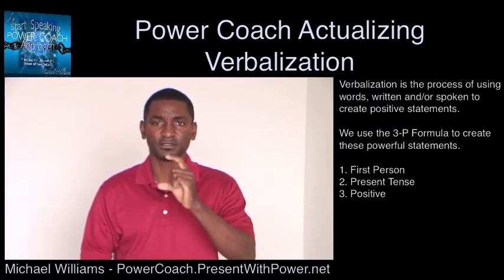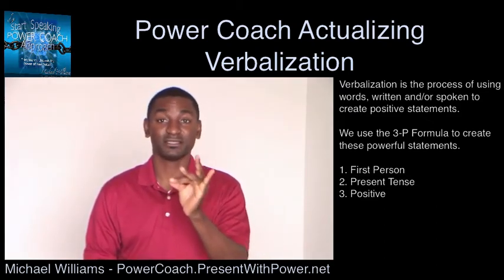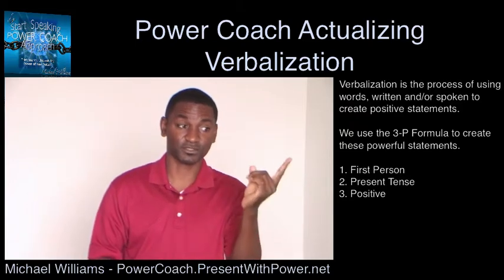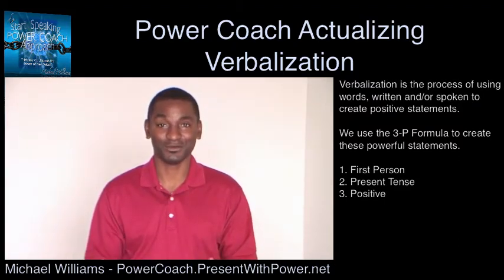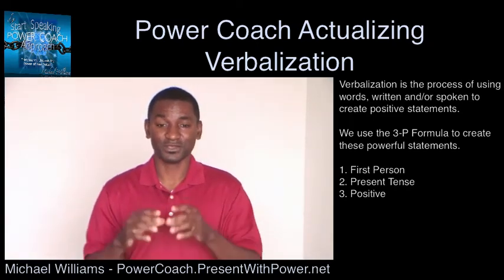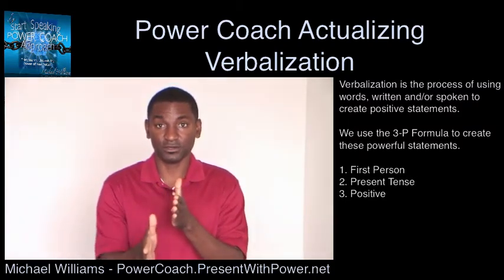Stuttering Help - How to Stop Stuttering - Verbalization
How to Stop Stuttering - The Start Speaking Training Center
How to Stop Stuttering - Welcome to TheStartSpeakingTrainingCenter.org

Verbalization is one of the techniques I will teach you how to use in your transformation process. This specific techniques involves creating positive statements using the 3-P Formula.